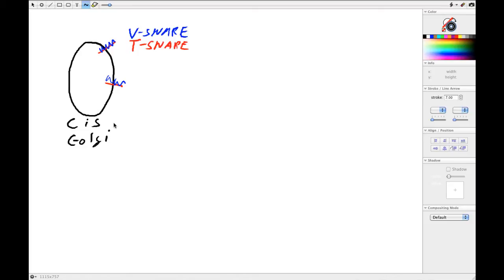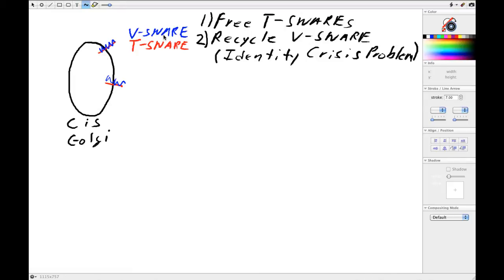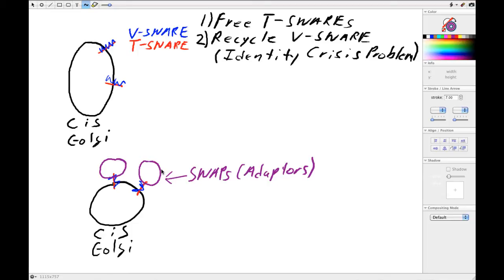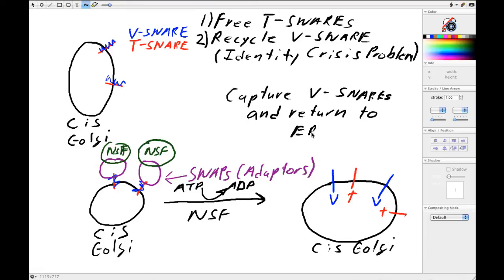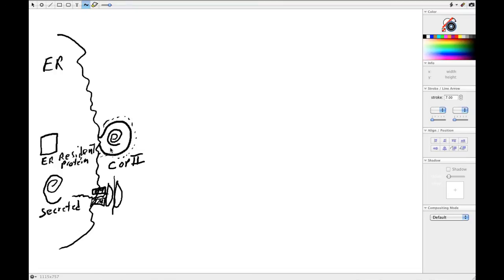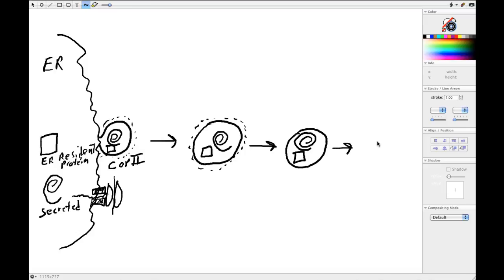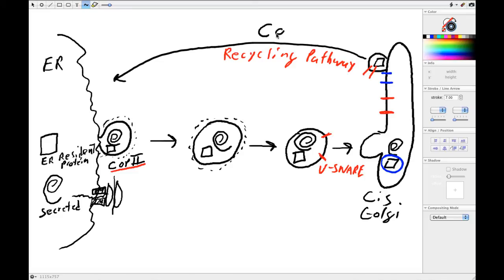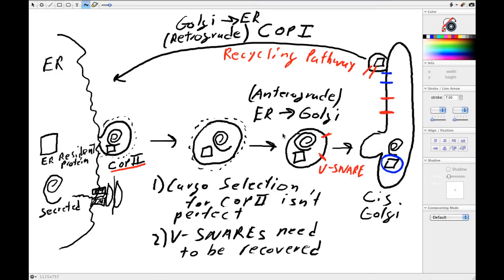ER to Golgi Trafficking: SNAPs, SNAREs, and NSF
How SNAREs are unwound and the need for COPI vesicles.